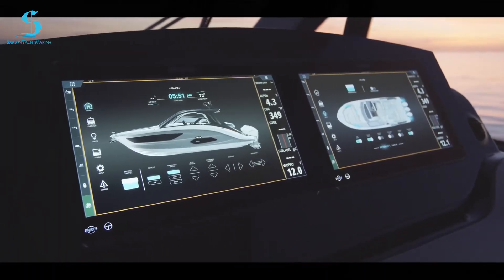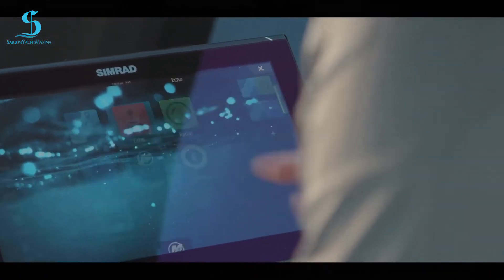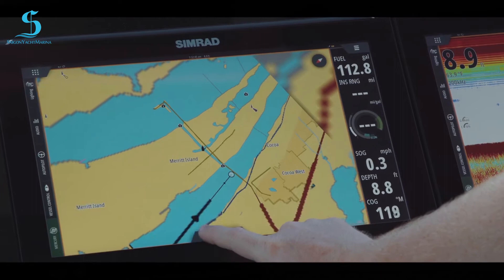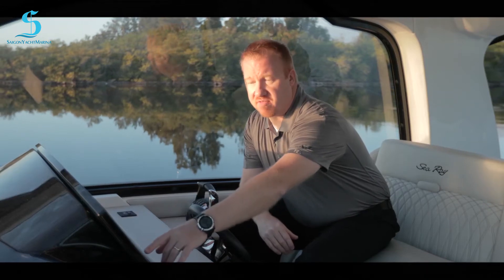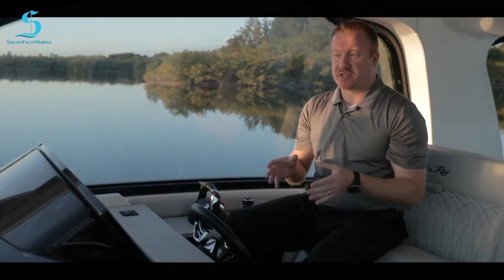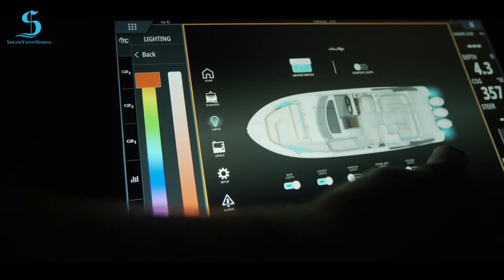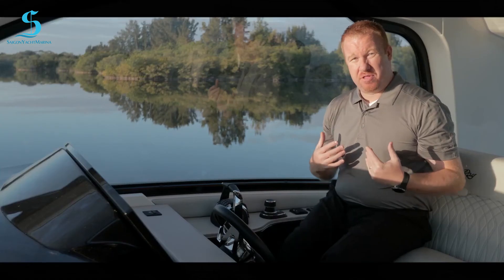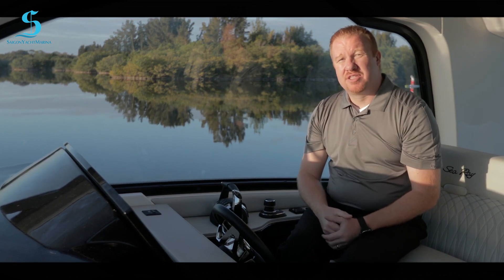Các điểm đặc biệt về công nghệ trên Sea Ray Sundancer 370 Outboard | SYMC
Sundancer 370 Outboard là hiện thân của sự sang trọng, thể thao và tinh tế. Mỗi inch của con tàu đã được thiết kế chu đáo để tối đa hóa không gian và chức năng, khiến nó trở nên hoàn hảo cho các chuyến đi trong ngày hoặc kỳ nghỉ cuối tuần. Ngoài ra, Sundancer 370 Outboard còn trình bày vô số công nghệ thế hệ tiếp theo và các tiện nghi cao cấp để khơi dậy niềm đam mê với nước chưa từng có từ trước đến nay của bạn.

Cause we know yachts - Đơn giản vì chúng tôi hiểu về du thuyền
Saigon Yacht and Marina JSC (SYMC) | Dream – Explore – Memories Built
Add : 180c Hai Bà Trưng, Phường Đa Kao, Quận 1, TP.HCM